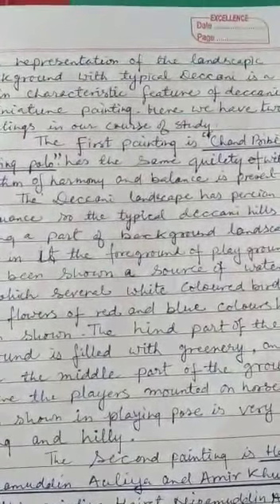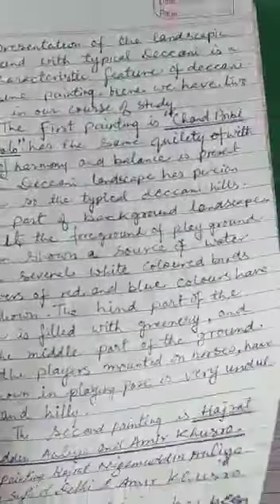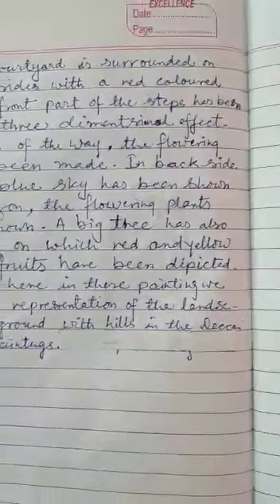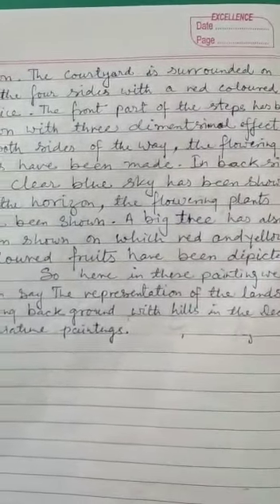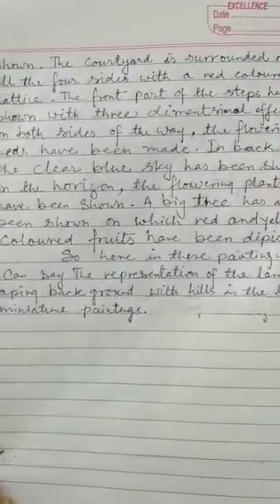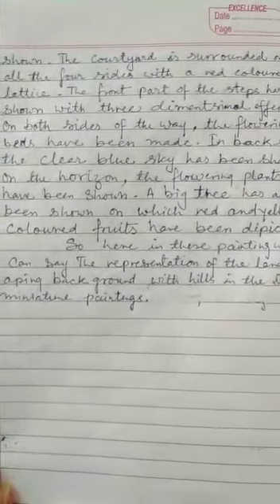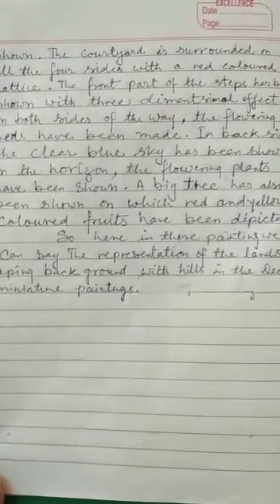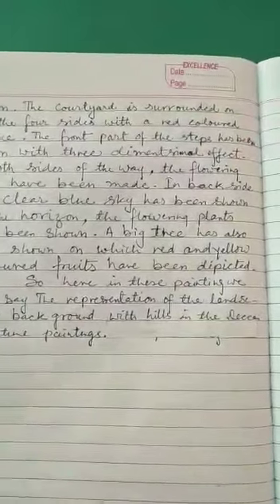CLASS XII - PAINTING - TOPIC - QUESTIONS WITH ANSWER UNIT II